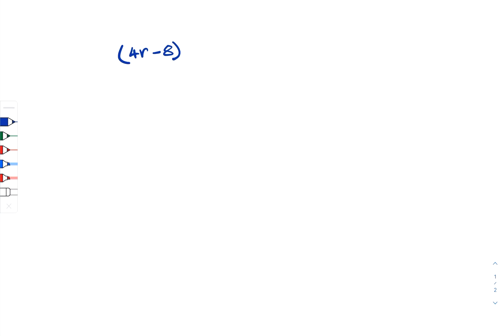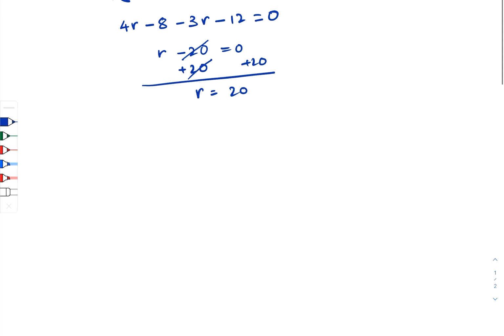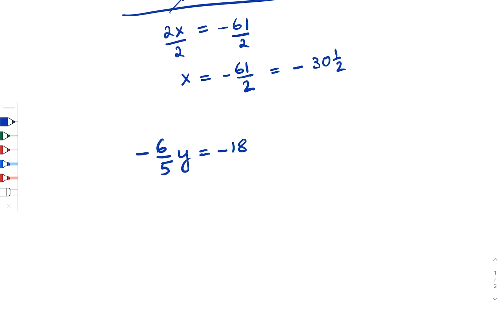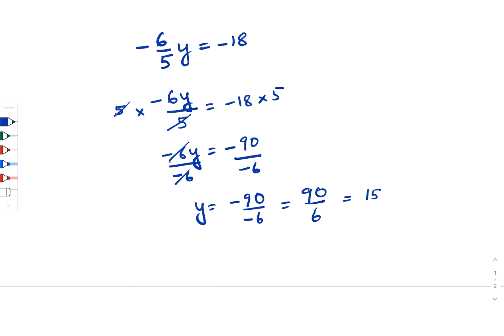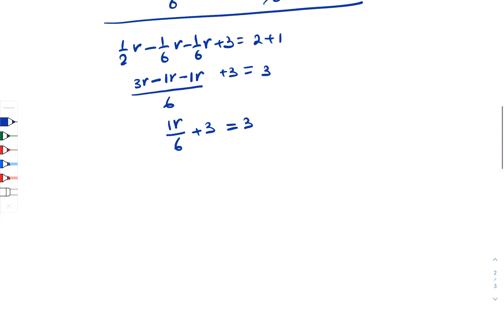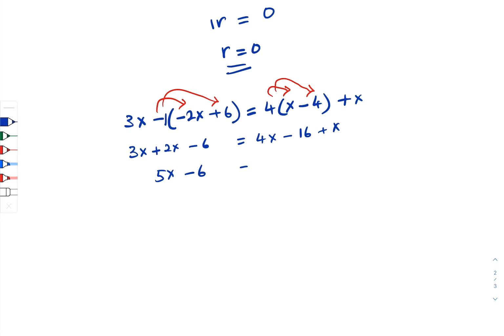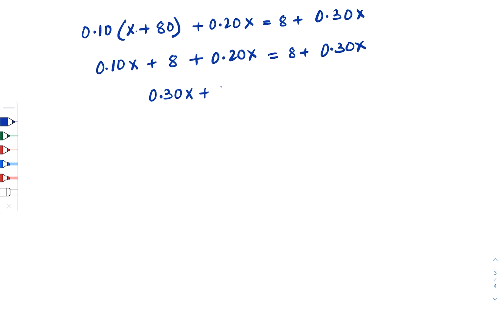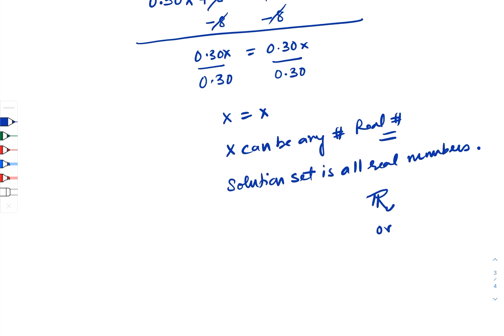Solving for x – Part 3